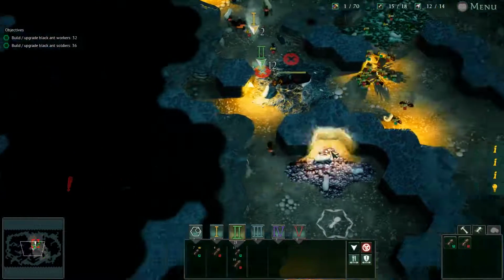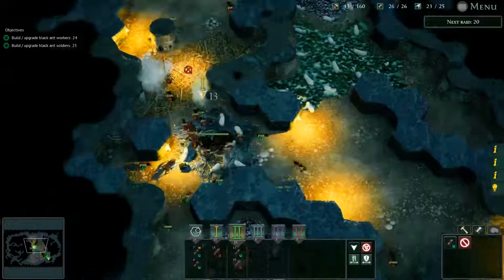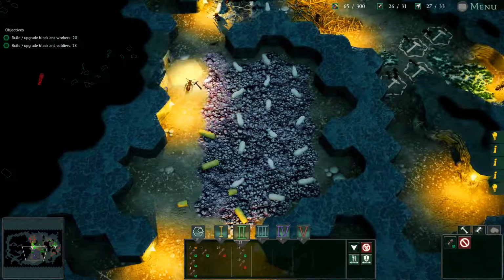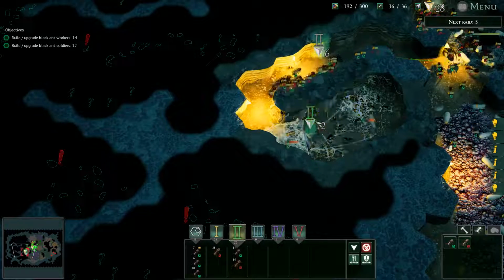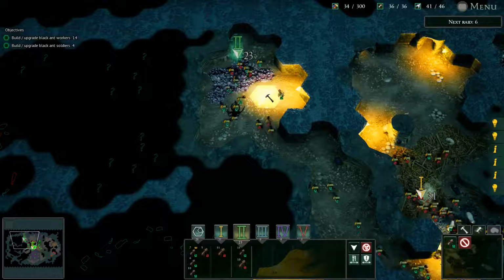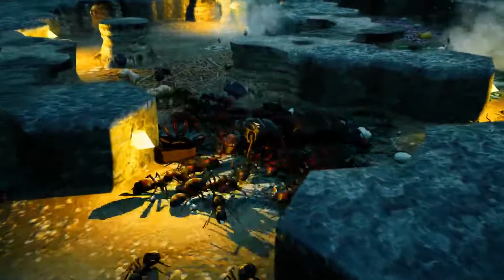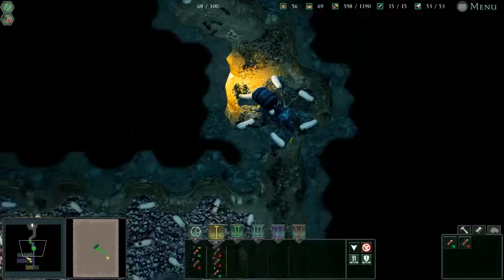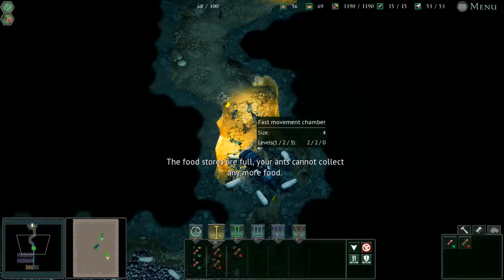Let's Play: Empires of the Undergrowth Episode 4 Subjugation Insane difficulty and challenge mode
Welcome back to Empires of the Undergrowth! In this episode we go over insane difficulty and challenge modes for mission 2 Subjugation. This was by far the most difficult game to get recorded since I failed so many times while recording, but after watching this, I'm sure you will be able to beat it easy!

Please check out Slug Disco's website to pick up this amazing game and join us on the forums to chat